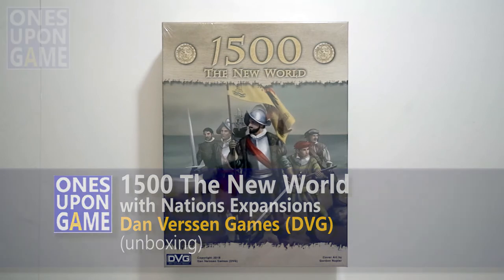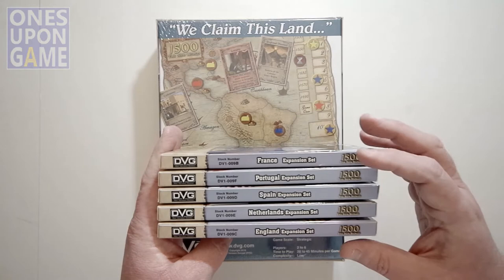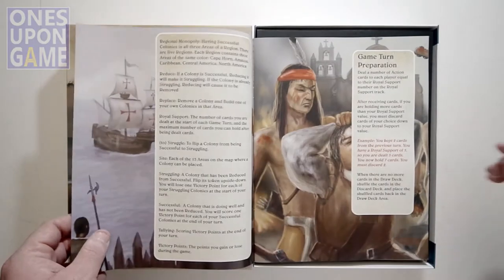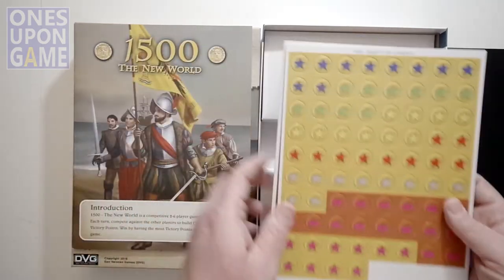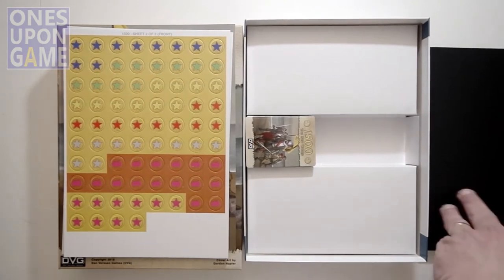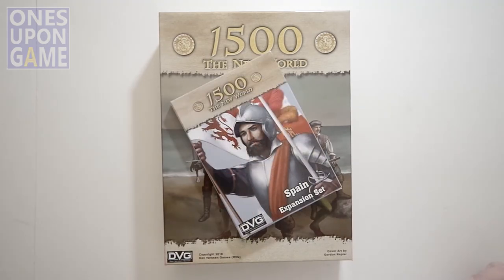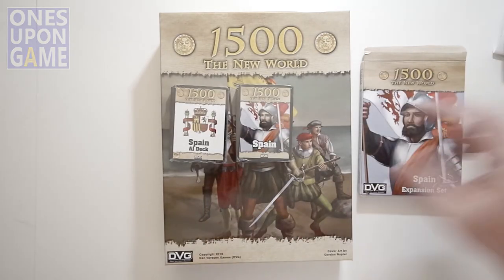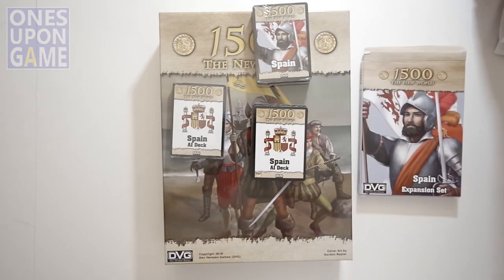1500: The New World || unboxing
From Dan Verssen Games (DVG) comes a new card driven game of conquering the New World... so much so that they put it in the name.  Here I look at the contents of not only "1500: The New World" base game, but the five nations expansion as well.

FEEL FREE TO ADD THIS VIDEO TO BGG ON THE GAME'S DETAIL PAGE